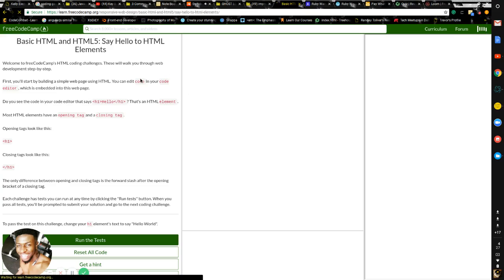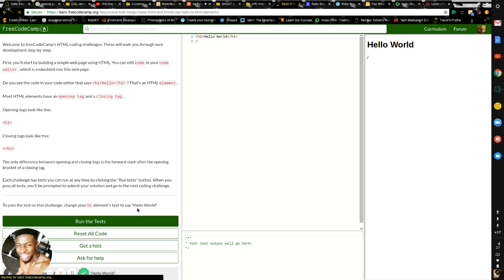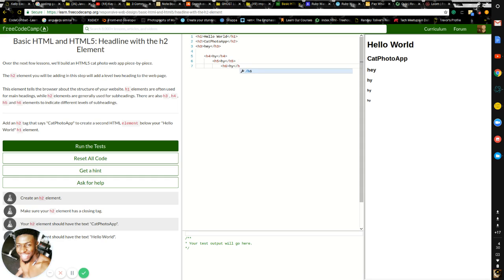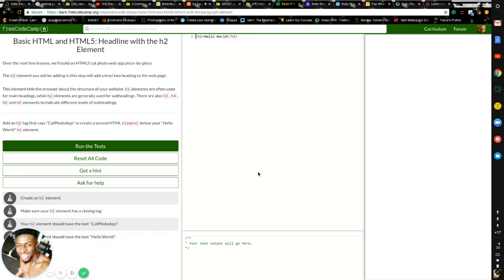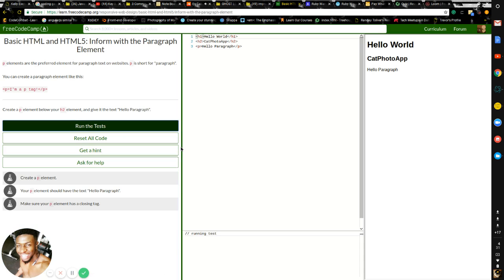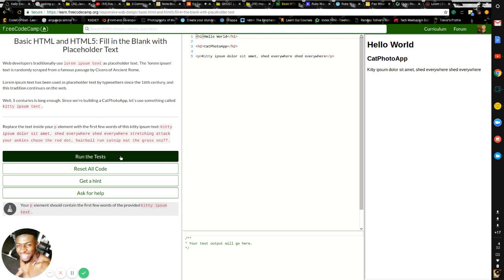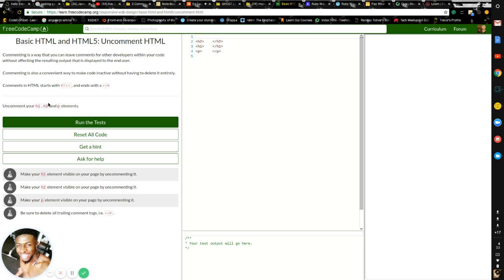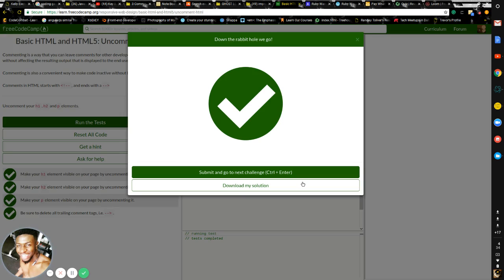Fun Learning Programming-Day #3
Previously, I've had 5
years of Computer experience, but this is my footsteps to becoming a programmer someday. I'm A well-confident and disciplined individual and this is just what I love to do on my off times.../* Now Its time for me to start learning*/